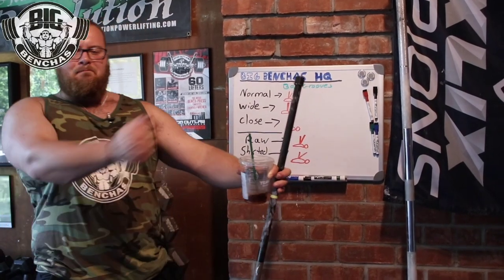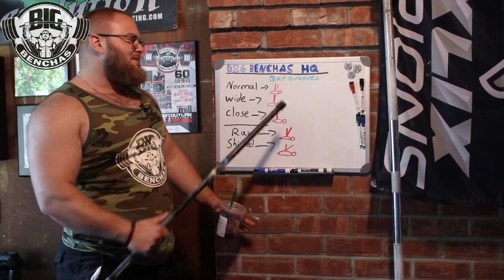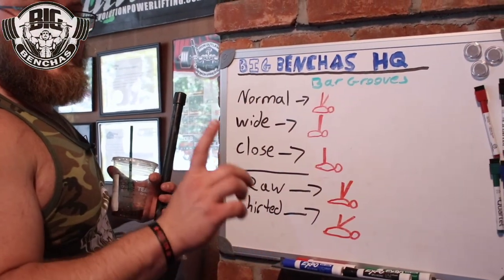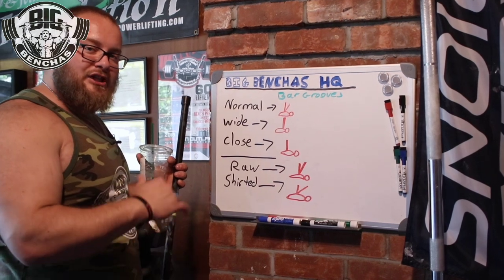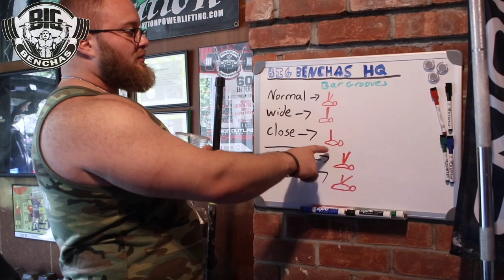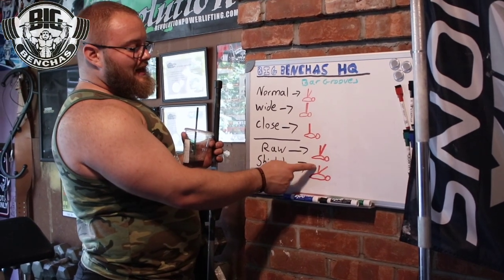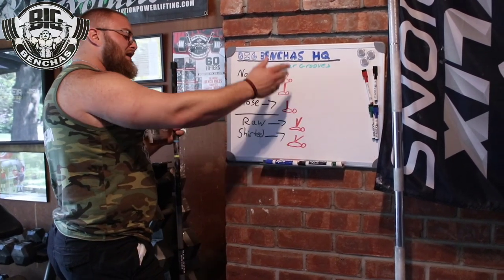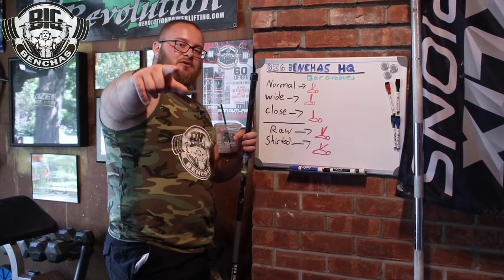Bench Press Bar Paths For Raw, Equipped, Wide, Close Grips